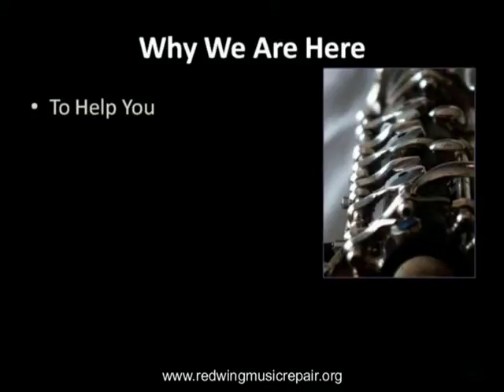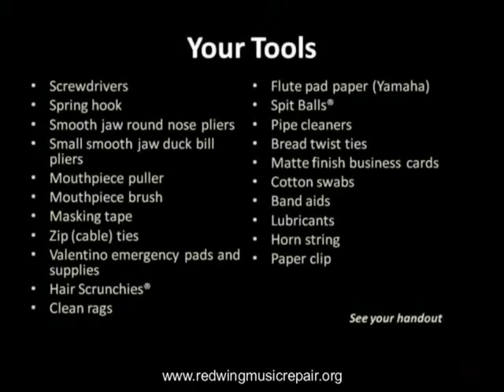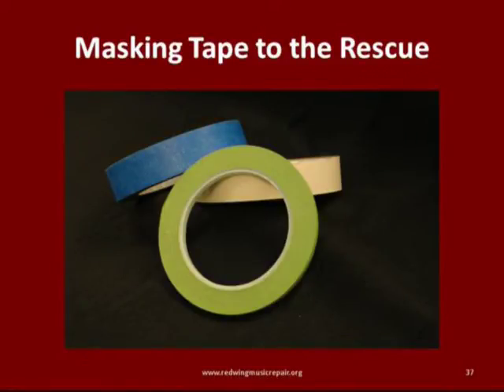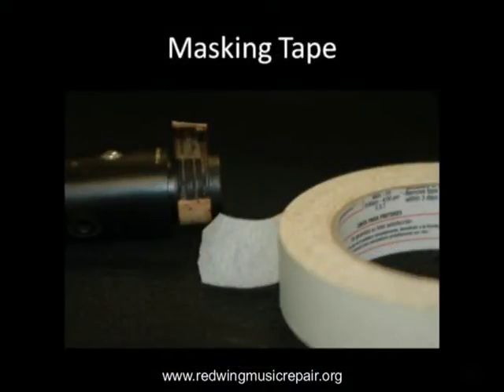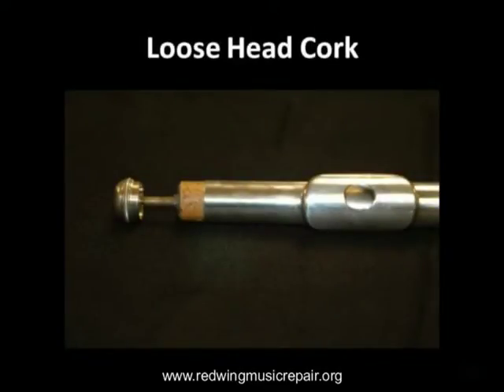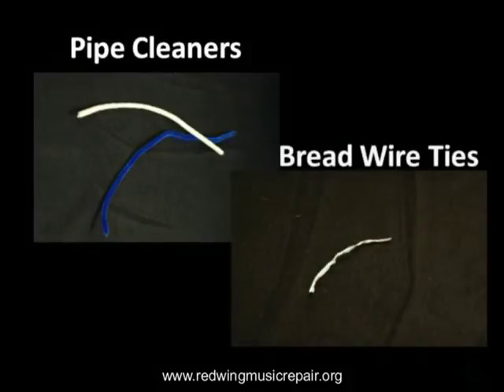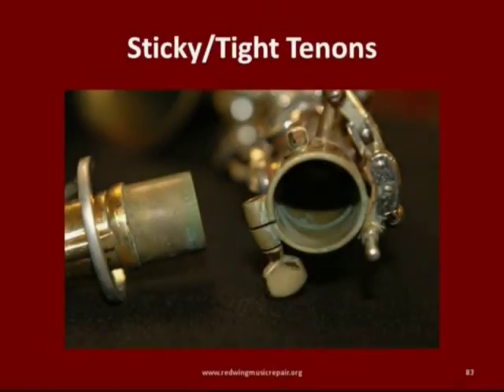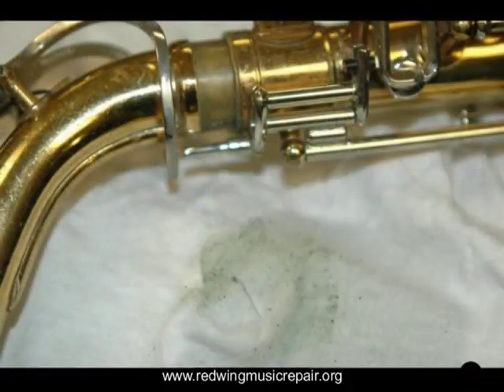Emergency band repairs pt. 1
From the Band Instrument Repair Program at MN State College-SE Technical (Red Wing).  Part one helps band directors deal with missing or torn tenon corks, missing or torn neck corks, loose flute head corks, missing key guard screws, and sticky or tight tenons.